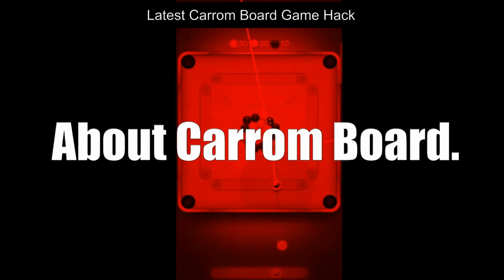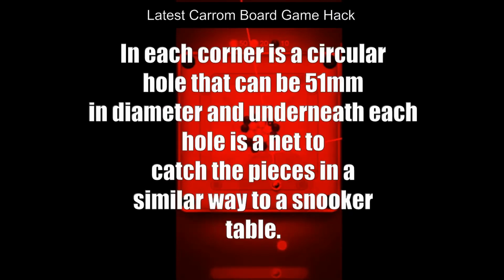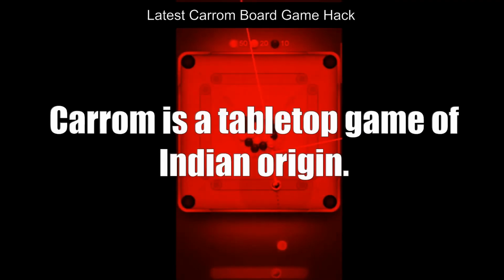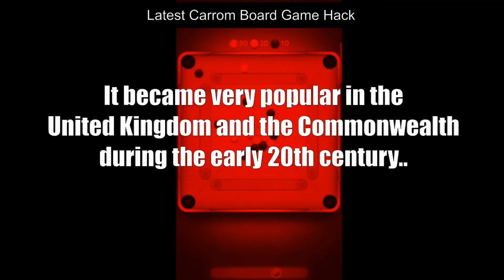Carrom Board Game Hack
Latest Carrom Board Game Hack. You might be searching for Mobile Carrom Board Game hacks so that you can have unlimited gold, unlimited strikes or other premium options. It is however not encouraged to download hacks or cheats. These hacks which are often installed on mobile devices, demand that the phone will be set into developer mode, this allows cybercriminals and hackers to abuse your phone for their own personal campaigns.

About Carrom Board.
A Carrom board is a square smooth flat wooden board that can be 72cm or 74cm square and which should be positioned 60 or 70cm above the ground. In each corner is a circular hole that can be 51mm in diameter and underneath each hole is a net to catch the pieces in a similar way to a snooker table. Carrom is a tabletop game of Indian origin. Carrom is very popular in the Indian subcontinent, and is known by various names in different languages. In South Asia, many clubs and cafes hold regular tournaments. Carrom is very commonly played by families, including children, and at social functions. Different standards and rules exist in different areas. It became very popular in the United Kingdom and the Commonwealth during the early 20th century.

Carrom Pool is a game that involves a Carrom board game in which you alone or with your friends can play it. You just have to slide your disk into each hole of the carrom board as this is the major criteria of this game and that's why people play it so much.